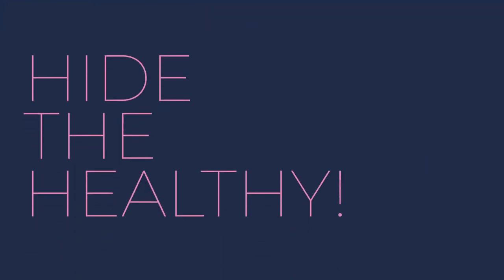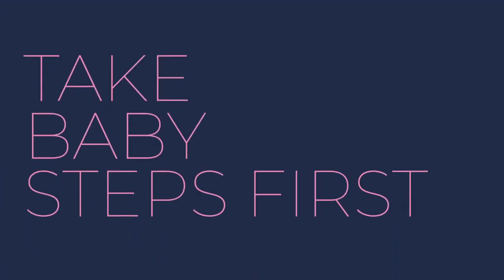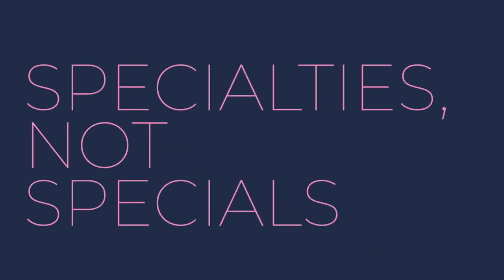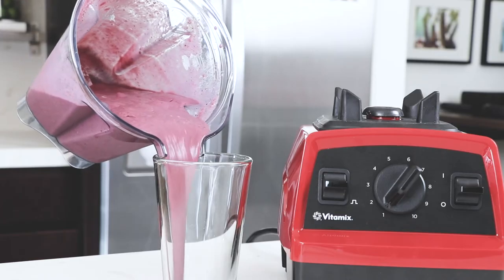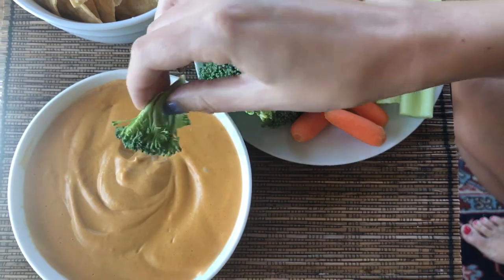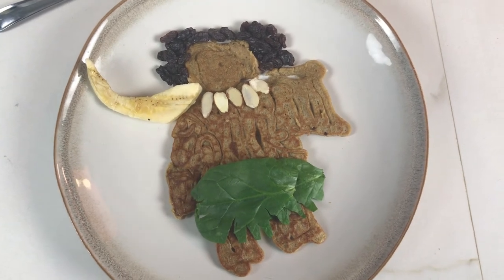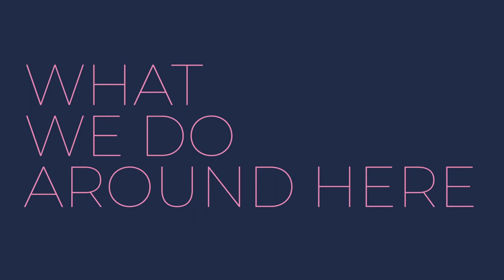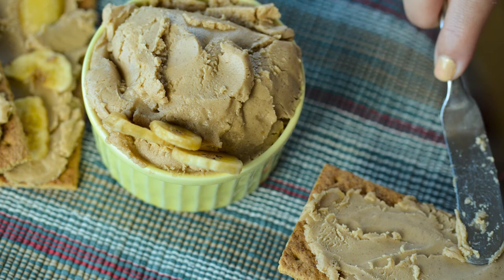8 Vitamix Hacks for Feeding Picky Eaters (toddlers AND adults!)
The Vitamix machine can really help feed healthy meals to your picky eater. Whether they're a toddler or an adult, these recipes and tactics should help. Click "show more" for links to the recipes and more useful tips.

Click "show more" for more useful tips and links.

PLEASE: When you recommend your Vitamix to friends and family, recommend us, too! lifeisnoyoke.com

more VITAMIX (aff links... thanks!)

CLASSIC VITAMIX

BEST FOR...